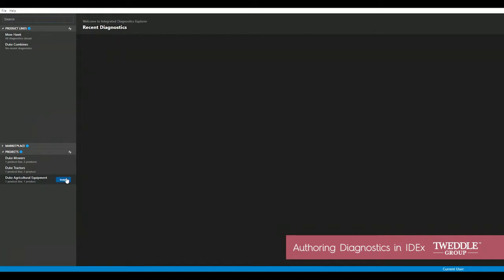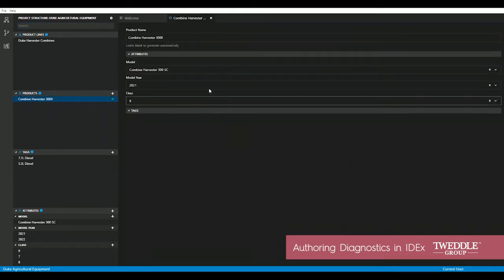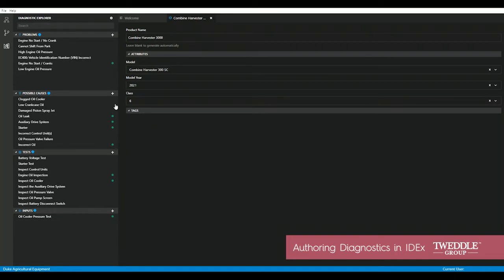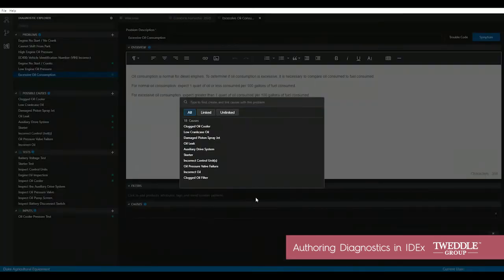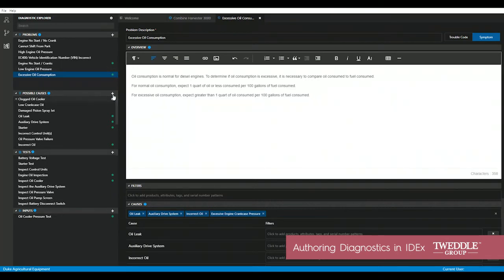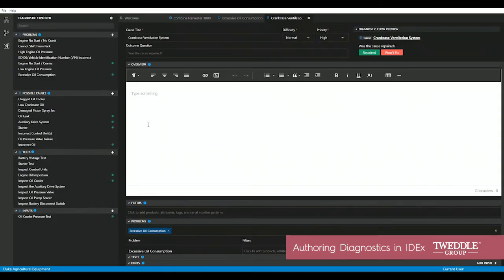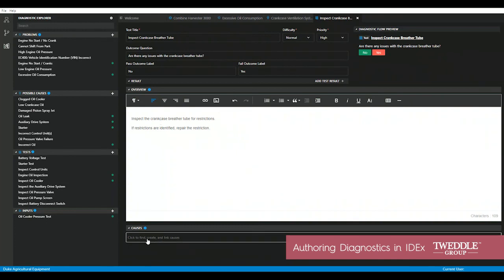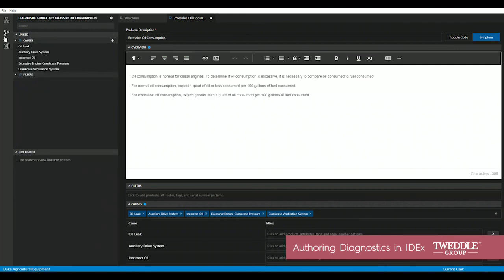Authoring Diagnostics in IDEx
IDEx makes it easy for technical authors to write better diagnostic procedures for technicians. IDEx procedures eliminate the need for static diagnostic procedures and make it easy for technicians to find and verify the root cause of any operational issue.